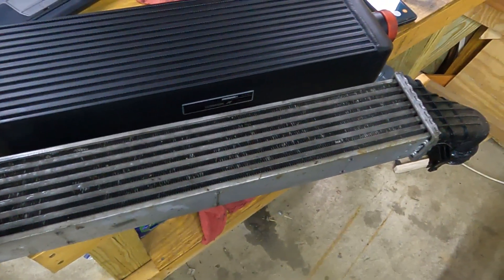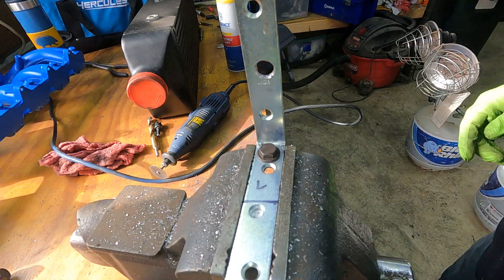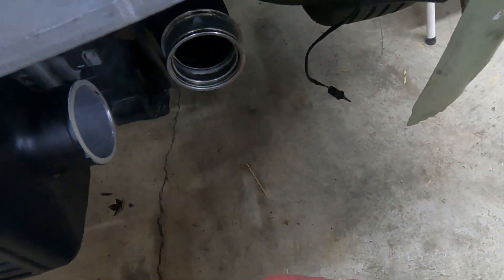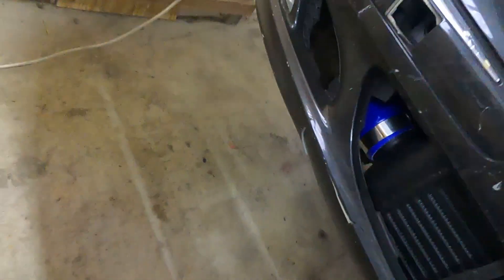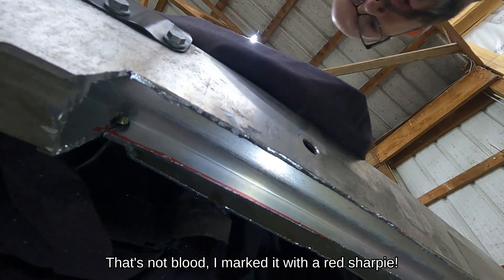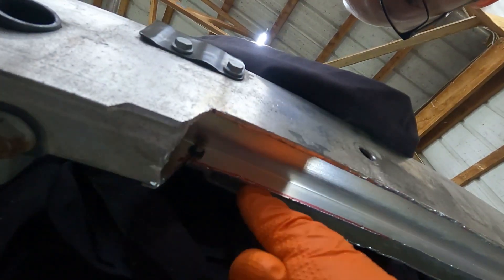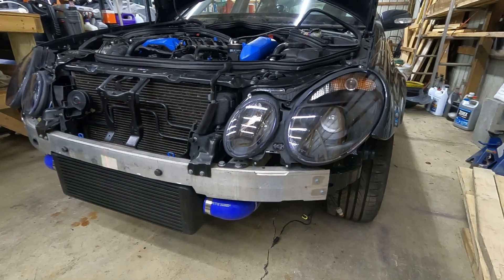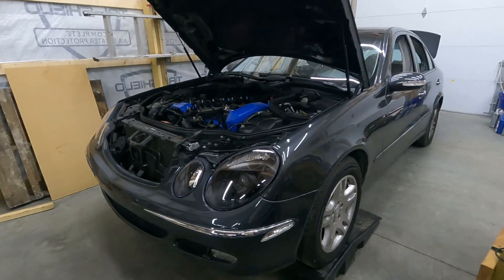How I fit a HUGE intercooler to Evonne the Turbodiesel!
I show how I fit a Mishimoto J-line intercooler onto my e320 CDI and got it to fit behind the bumper cover. Evonne the Turbodiesel now has an awesome intercooler that will maximize air density at the intake manifold and keep those EGTs nice and low.

We have a forum where we can exchange technical information.

Intro and outro music is "Scraped Sick Thing" by Tameloop.

Content Managed by ContentSafe.co